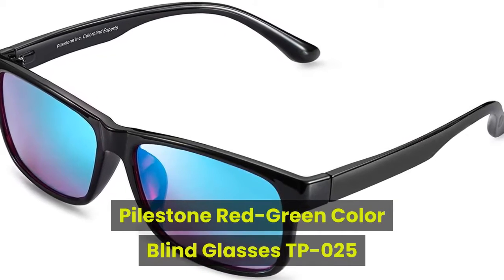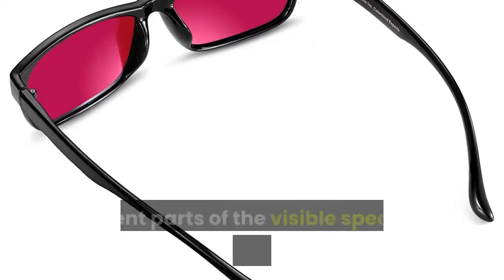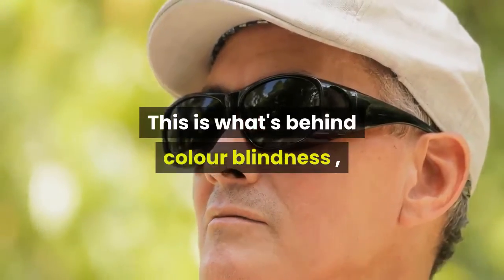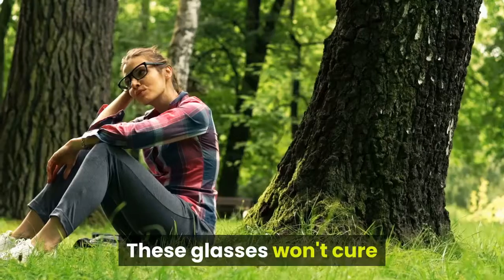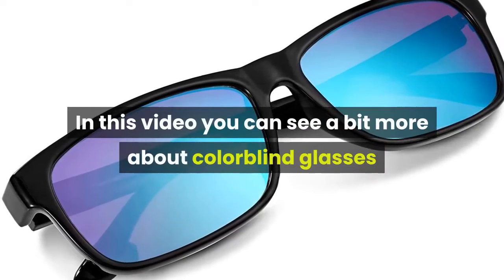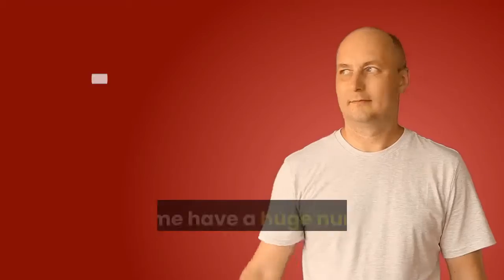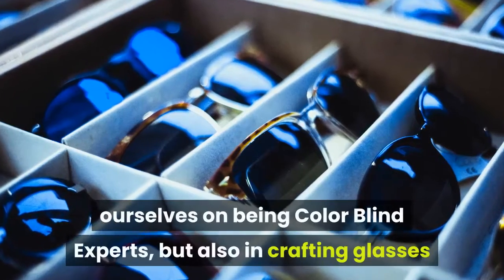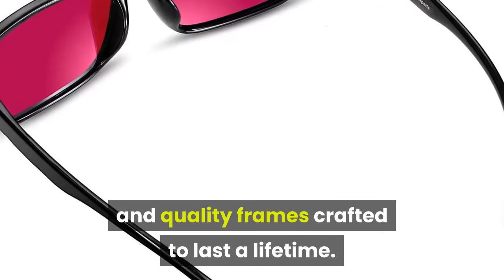color blind glasses how they work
► link the best color blind glasses

These glasses bring more color to the color blind by helping them see more hues and differentiate colors.

You have seen the viral reactions of people trying them.

But how do they work?

These glasses are made by EnChroma. They are intended to enhance the vibrancy and saturation of colors. They also help with depth and detail perception. The glasses work for four out of five people with red-green color blindness.

Here's how people with color blindness see the world.

Those that are non-color blind see about 1 million to 7 million different color hues. Those with color blindness see only about 10,000 to 100,000 different hues.

A vastly diminished color spectrum.

Here's how the glasses can help.

Most people have three color cones in their eyes. Blue, green, and red. The ratio of light for each incoming color is then sent to your brain. This ratio tells your brain what color you should perceive. But with color blindness, the red and green cones overlap more noticeably. This skews the ratio of light and color signals, so your brain struggles to interpret anything with red and green in it.

EnChroma glasses have optical filters, which remove certain wavelengths of light. This helps establish a more accurate ratio of light entering the eye. So you perceive that color more clearly.

The glasses do not work for everyone and they don't completely correct the skewed ratio that the color blind see.

They do help make the world more vibrant. One pair at a time.